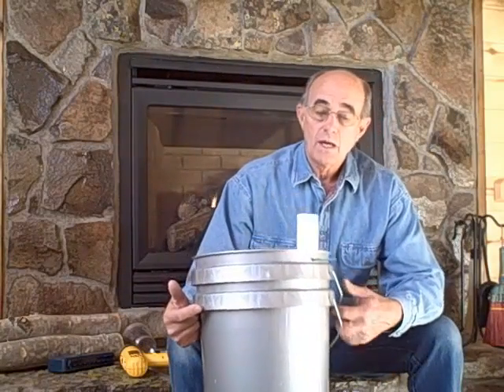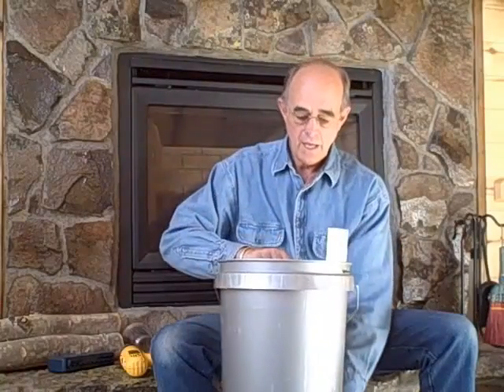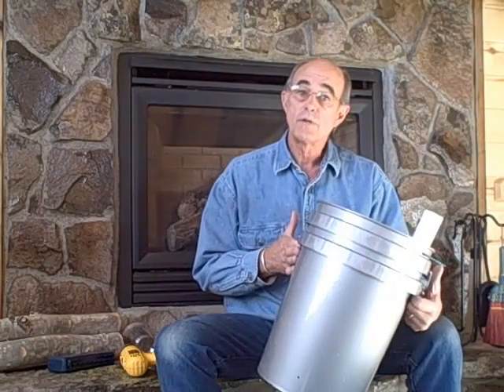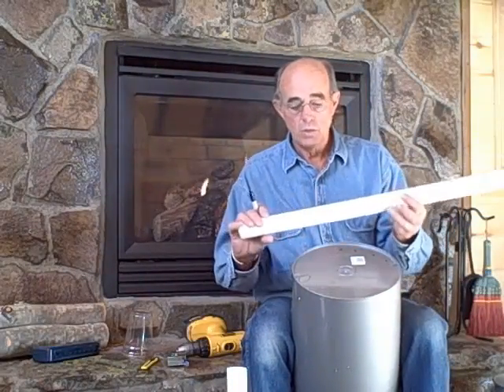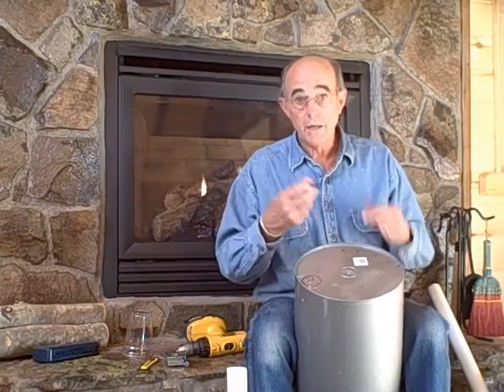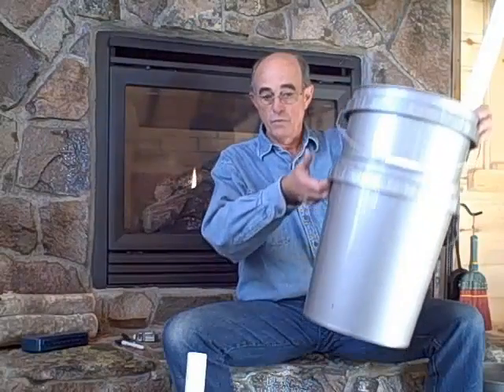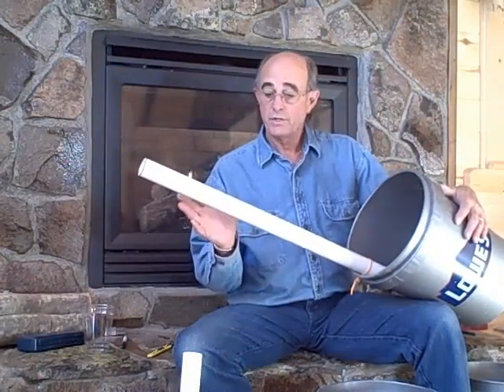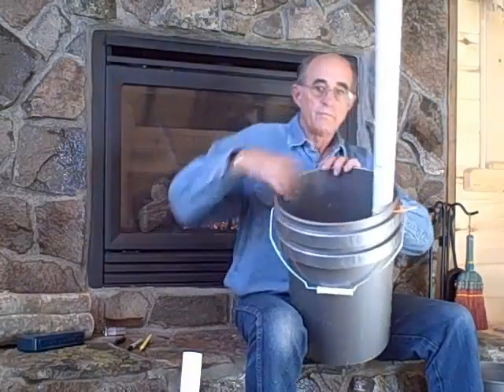Part 1 Building a Global Bucket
How to build a global bucket